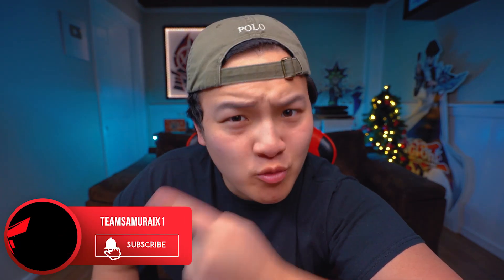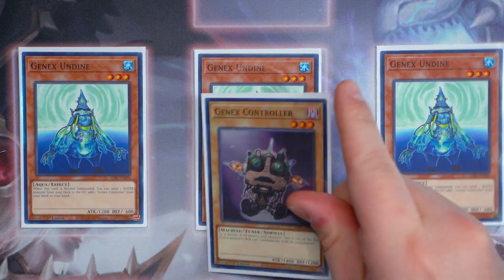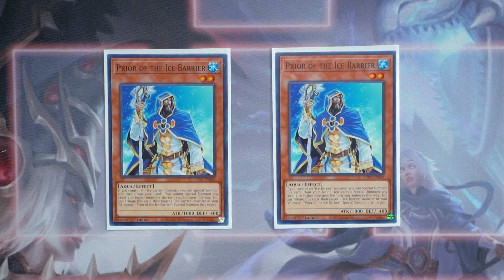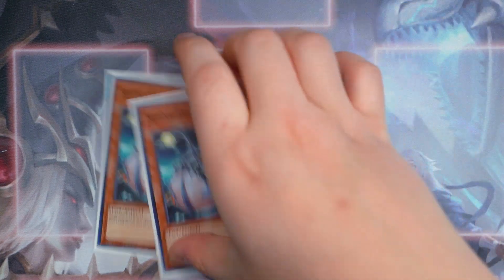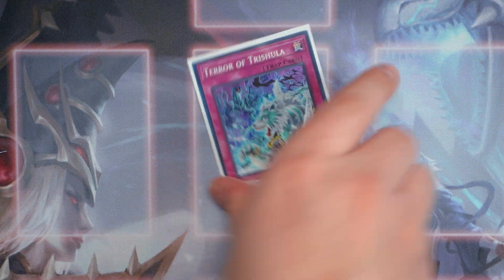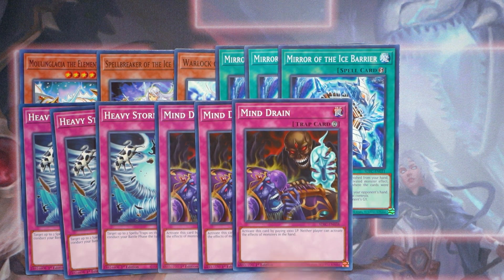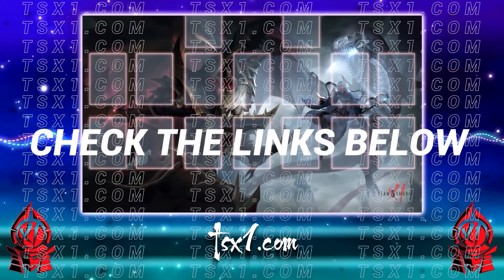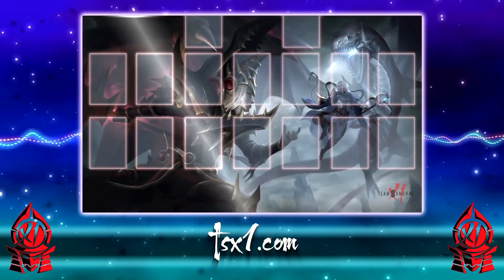THE NEW $30 COMPETITIVE ICE BARRIER DECK! (Yu-Gi-Oh! New Freezing Chains Ice Barrier Deck Profile)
► Buying a Tesla?

@ teamsamuraix1